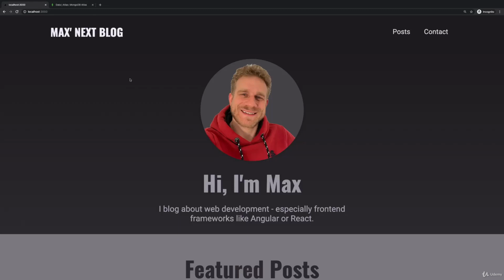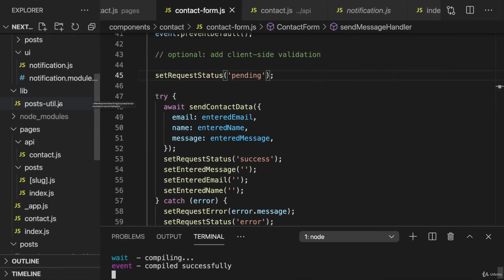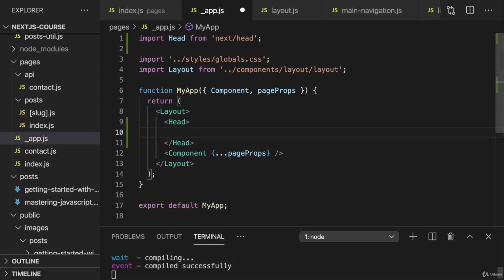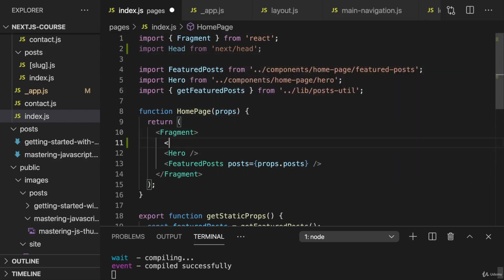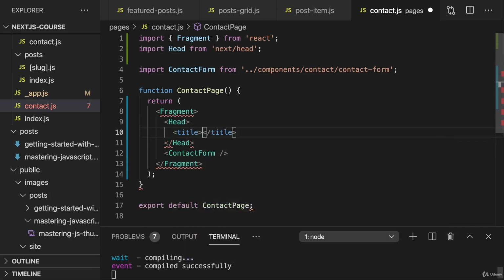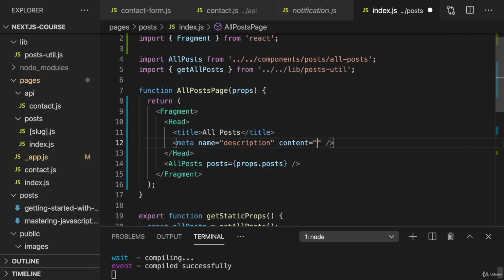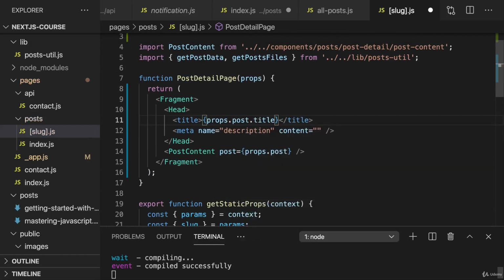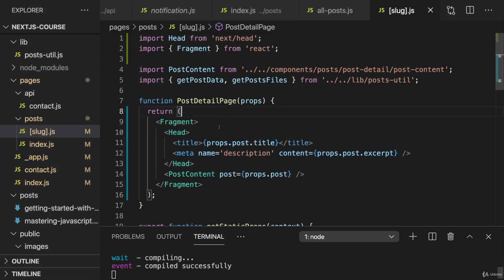194 Adding head Data